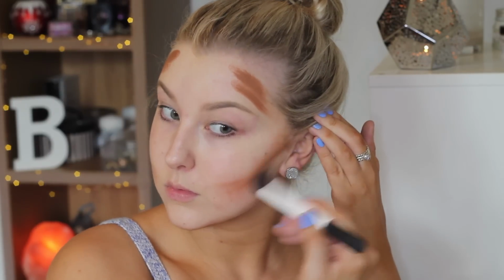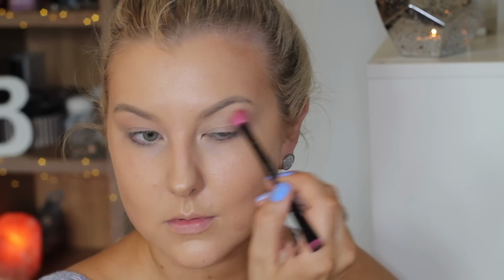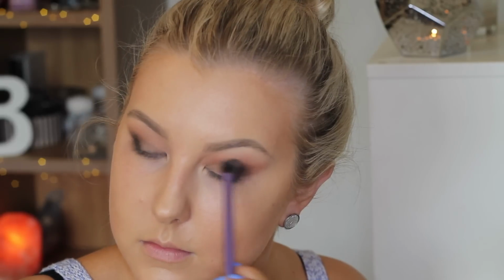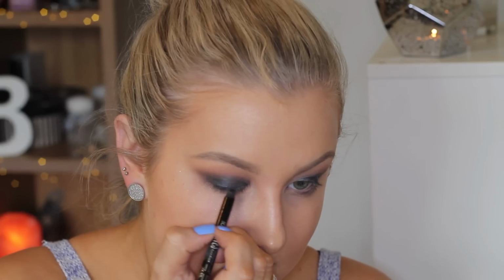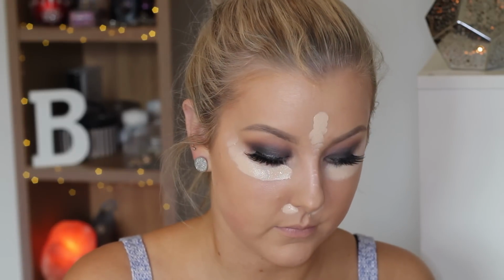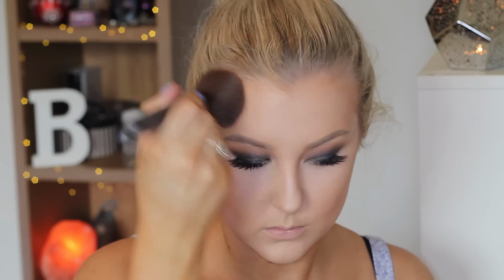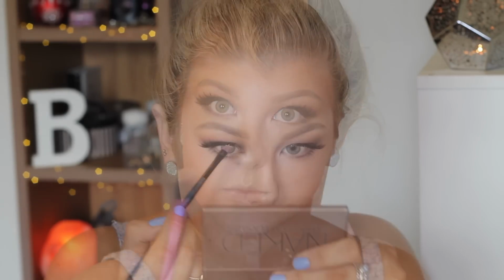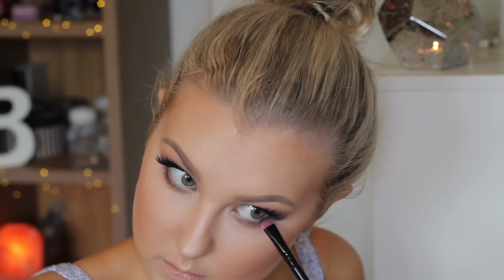Teal Grungey Eyes & Nude Lips Tutorial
Don't forget to watch me in HD :)

Bare Minerals Prime Time Neutralising Primer
Kryolan Foundation Combi
Koh Gen Do Aqua Foundation - 143
Mac Pro Longwear Concealer - NW20
Too Faced Cocoa Contour Kit
Nars Laguna
Nars Lustre Blush
Gerard Cosmetics Star Powder - Audrey

MUG Eyeshadows -
Peach Smoothie
Cocoa Bear
Corrupt
Houdini (foiled)
Creme Brulee
Rimmel Scandaleyes Kohl Pencil
Mac In Extreme Dimension 3D Black Lash mascara

Models Prefer Lip Liner - Always Nude
Maybelline Creamy Matte Lipstick - Daringly Nude

Phantom Sage - Miko [NCS]